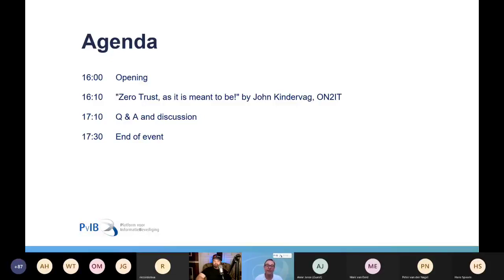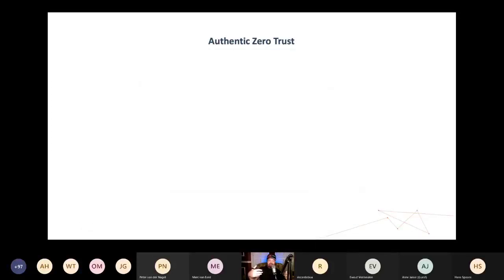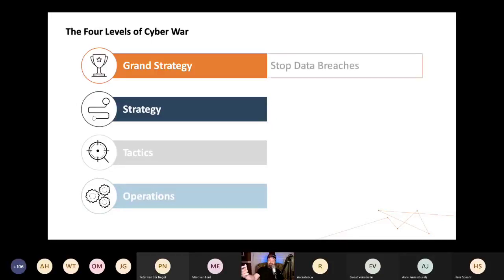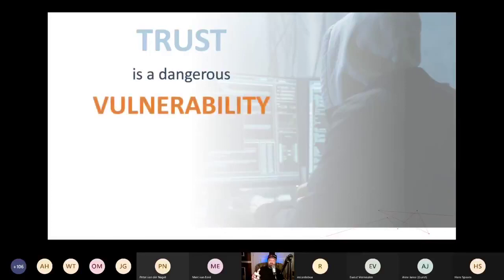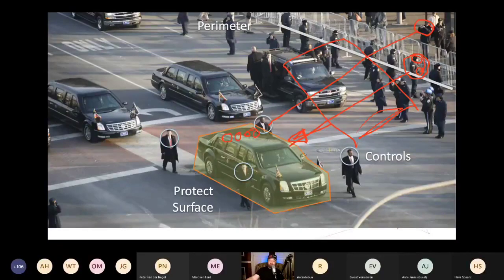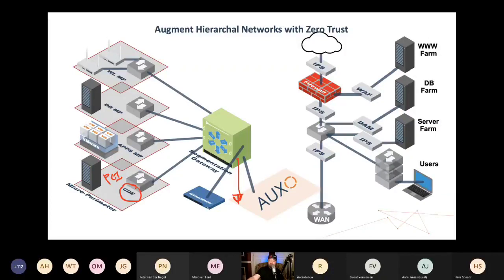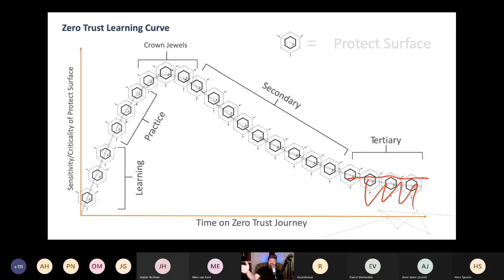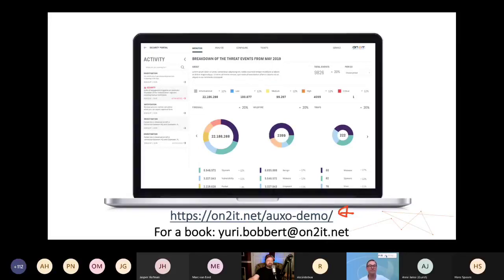081221 CISO-40: Zero Trust, as it is meant to be! by John Kindervag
Some might say that Ronald Reagan stood at the cradle of Zero Trust by saying “Trust but verify” at the signing of the intermediate-Range Nuclear Forces Treaty with Russia in 1987, based on the Russian proverb “doveryay, no proveryay”. Others might say that Zero Trust has its roots in the Jericho Forum in 2006 using an approach aimed at securing data rather than systems and emphasizing that organizations should no longer rely solely on the network boundaries. This de-perimeterisation started to change our view on the value of trusted and untrusted networks. When John Kindervag in 2010 defined Zero Trust as a strategic initiative to eliminate trust from digital systems he did not mean to say that people using those systems cannot be trusted. But, trust is a human value that we have injected into digital systems, for absolutely no reason at all and this is the foundational problem in cybersecurity, as John often has stated.